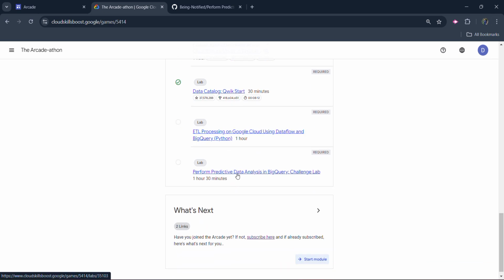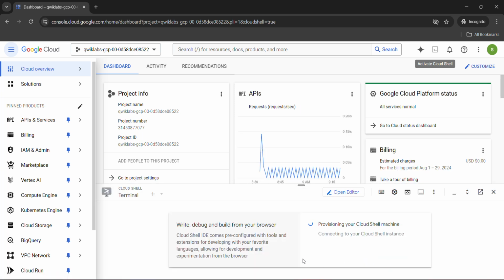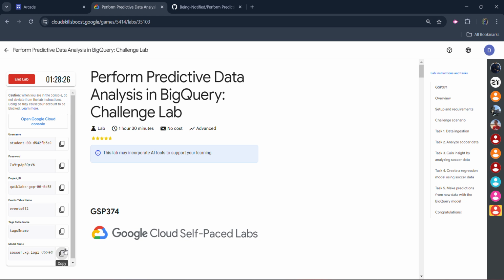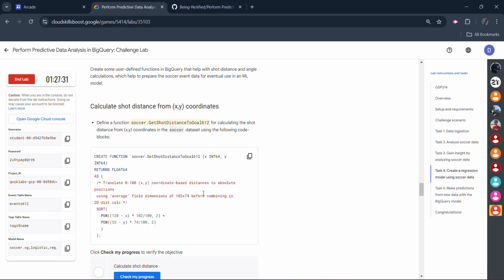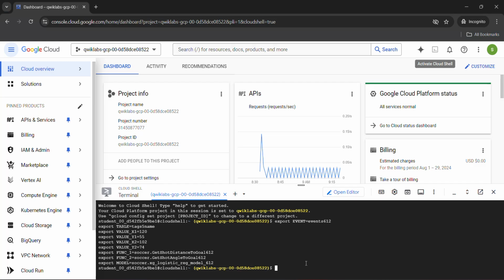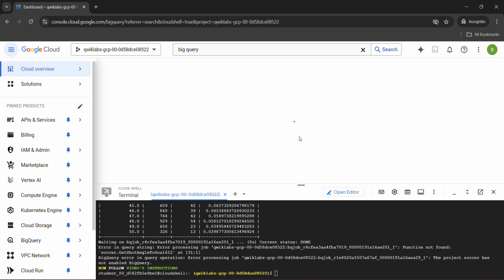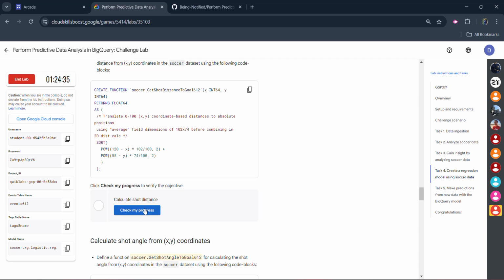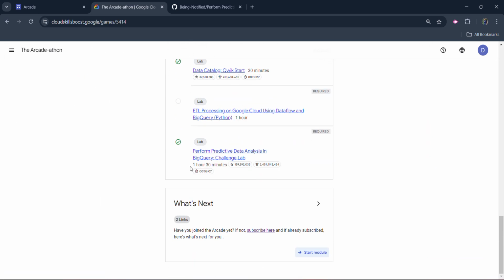Perform Predictive Data Analysis in BigQuery: Challenge Lab Solution || GSP374 || Arcade-athon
Arcade season 2 is on it's half and on it's peak time to collect as many as possible arcade points, i.e. I will be providing you the solutions of all the Arcade-athon challenge 2024 labs, our Seventh lab is " Perform Predictive Data Analysis in BigQuery: Challenge Lab " this video covers the whole solution.

Perform Predictive Data Analysis in BigQuery: Challenge Lab Solution || GSP374 || Arcade-athon || Free Google Goodies and swag

Query Solved:-
Perform Predictive Data Analysis in BigQuery: Challenge Lab Solution
The Arcde-athon challenge solution
BigQuery Machine Learning using Soccer Data lab Solution
Understanding and Analyzing Your Costs with Google Cloud Billing Reports
Running a MongoDB Database in Kubernetes with StatefulSets
Arcade Basecamp 2024
Working with JSON, Arrays, and Structs in BigQuery Lab solution
Running Windows Container on Compute Engine
Cloud Source Repositories: Qwik Start Lab solution
Google Arcade new challenges released
Google Arcade Big Updates || New Challenges Reveal || Limited Slots
Btecky
btech commerce wala
qwiklabs arcade
arcade qwiklabs 2024
How to get arcade 2024 Swag .
How to Claim Google Cloud Swag .
Google Cloud Ready Facilitator swag.
Google Cloud Goodies.
Things to do before claiming swag.
Important things to know about arcade 2024.
Arcade 2024 trivia updates.
Arcade 2024 Announcement.